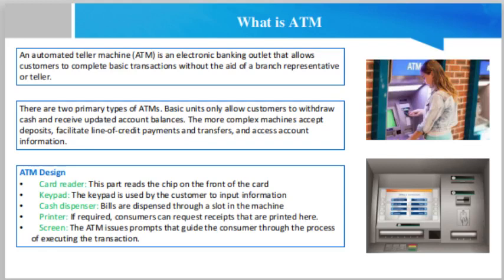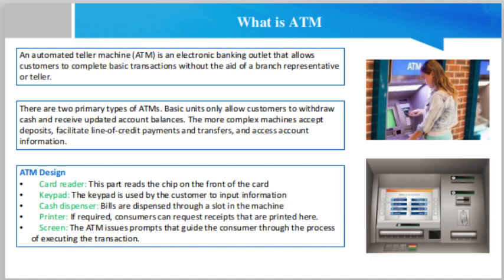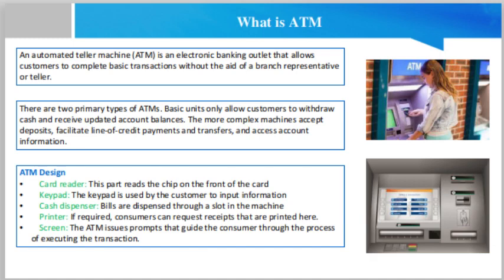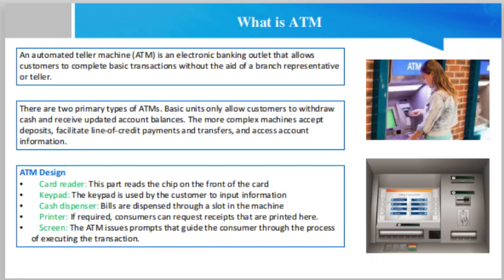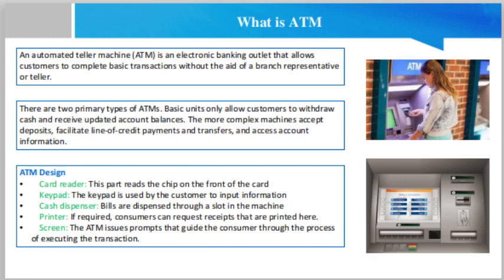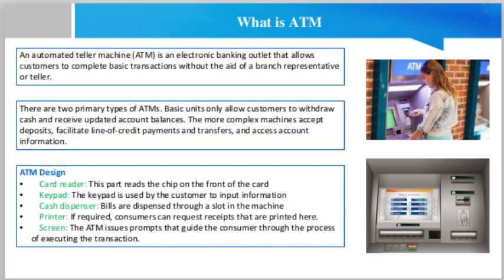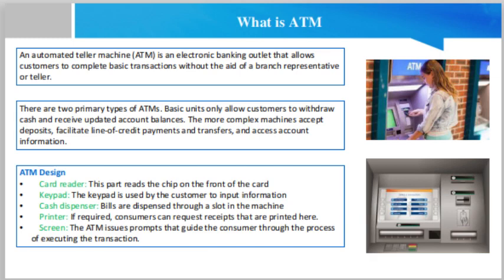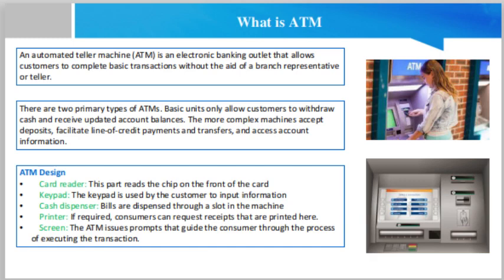What is ATM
An automated teller machine (ATM) is an electronic banking outlet that allows customers to complete basic transactions without the aid of a branch representative or teller. Anyone with a credit card or debit card can access cash at most ATMs.